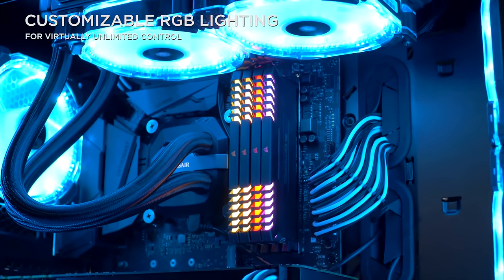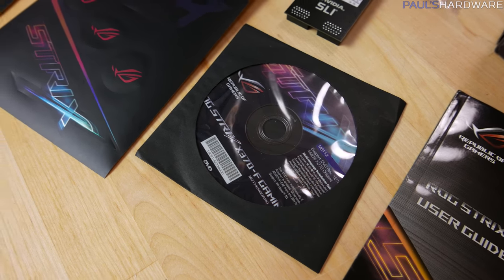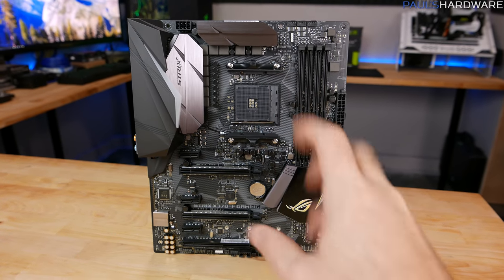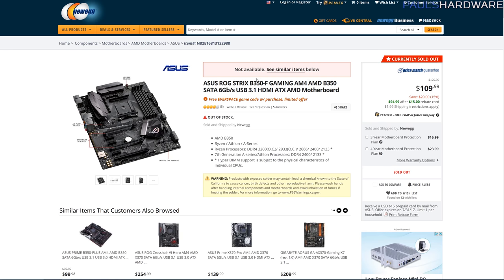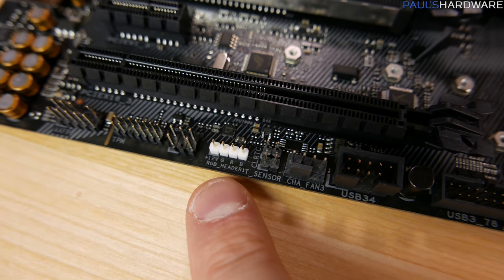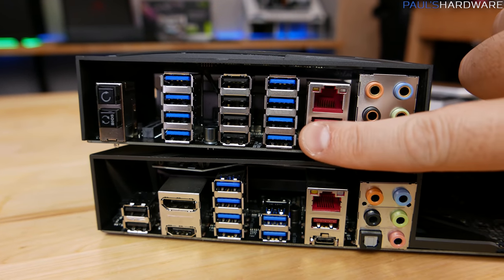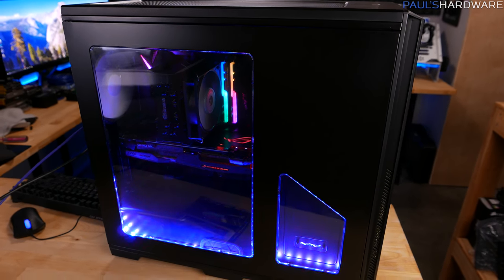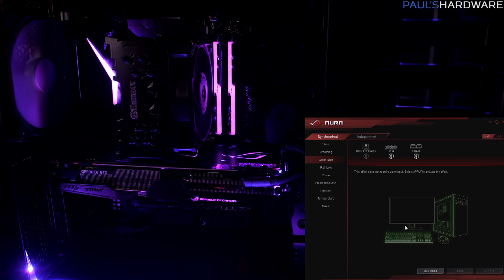ASUS Strix X370-F - The Perfect Ryzen Motherboard?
:::Send Me Stuff:::
Paul's Hardware